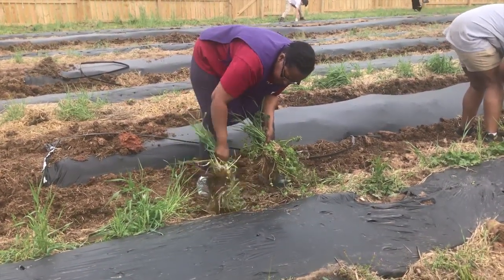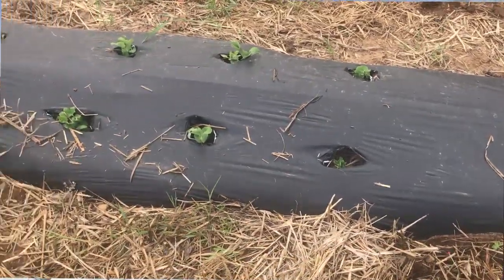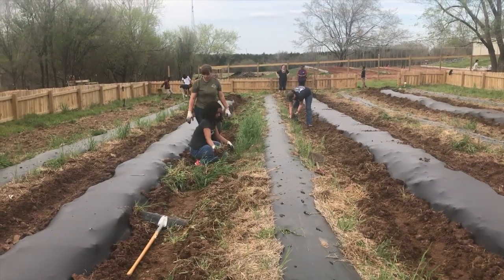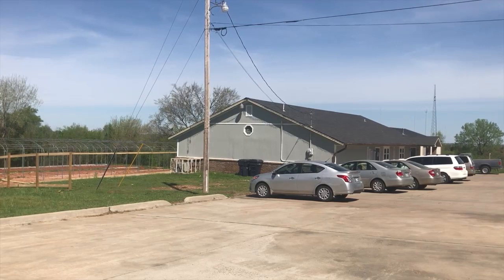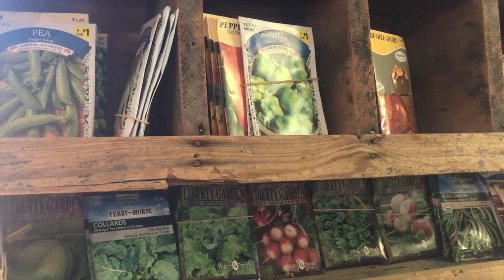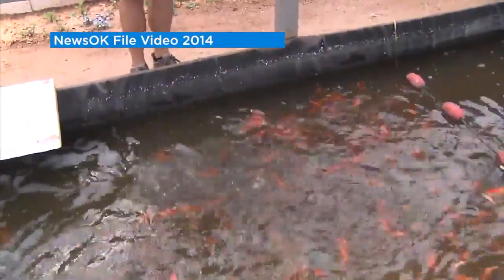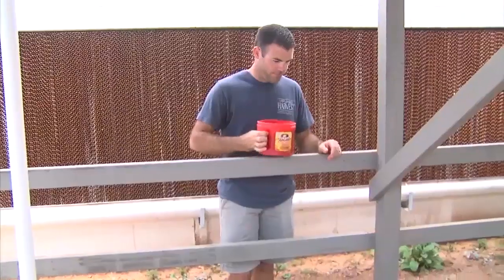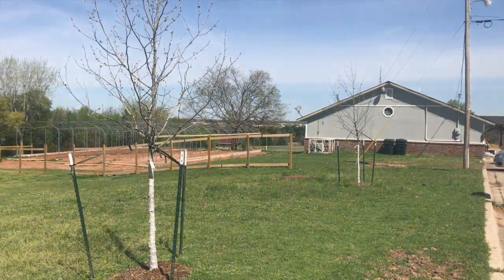Urban farm, garden blossoms in northeast neighborhood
Restore OKC has created an urban farm called Freedom Farms & Greenhouses.